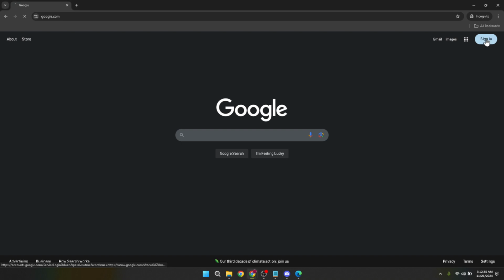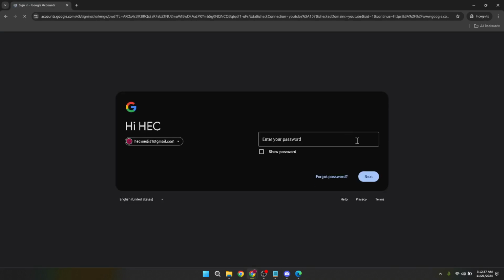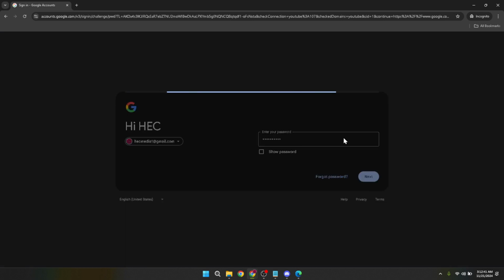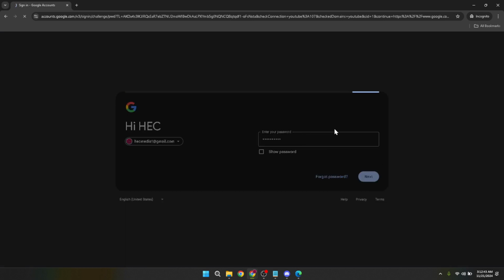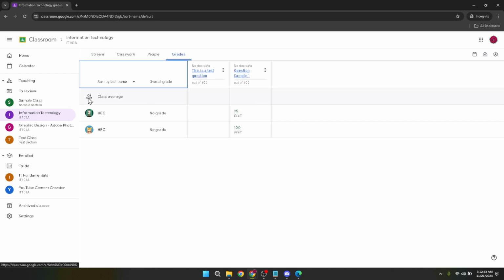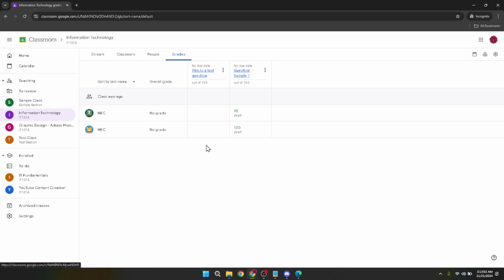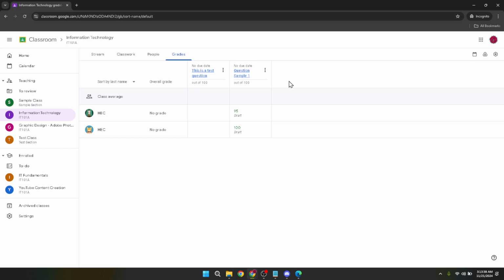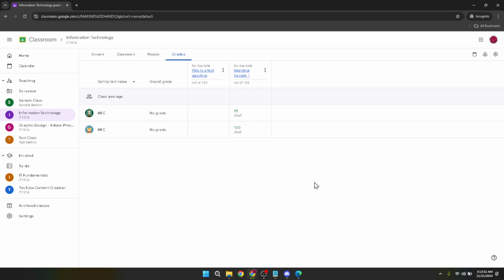How to Check Your Grades on Google Classroom (Full 2024 Guide)